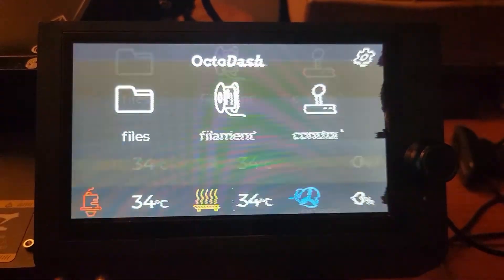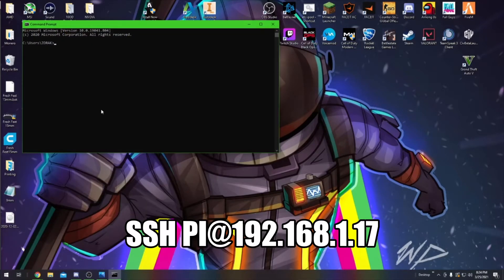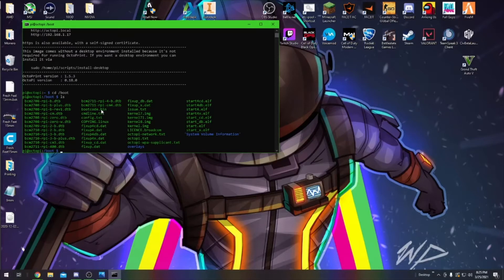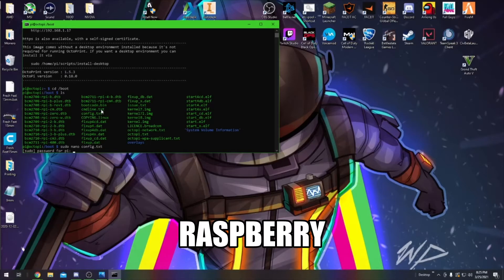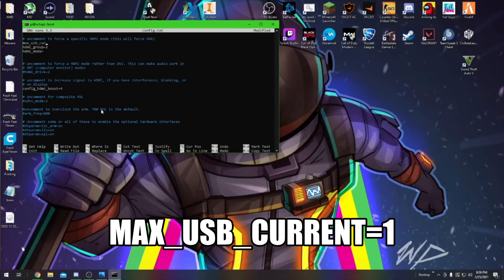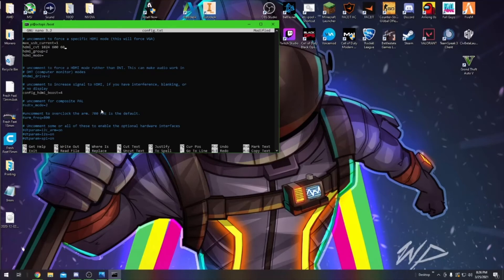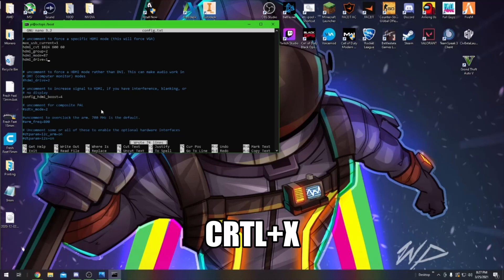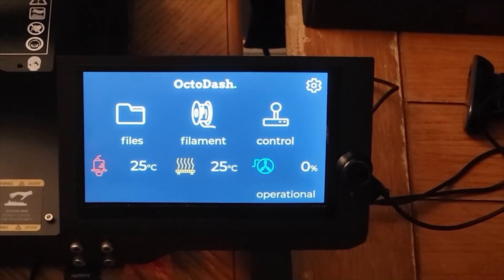OctoDash Screen Flickering Fix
This video serves to show a fix for the screen flickering and tearing that is caused my the power draw from the raspberry pi4 when connected to the BigTreeTech 7" display while running octopi with octo dash installed.

Shout out to Looxonline and the BX installation guide.